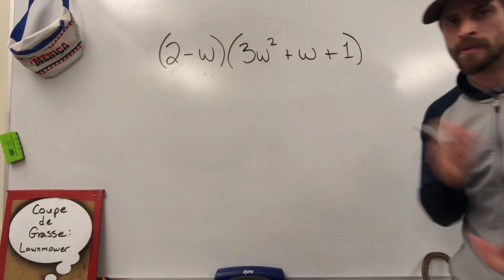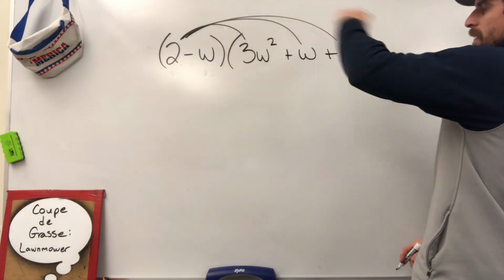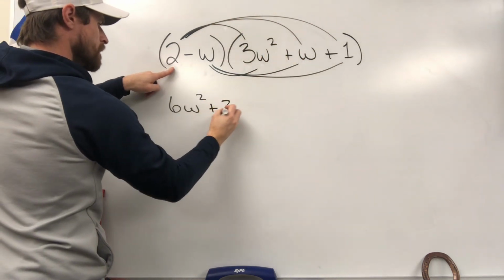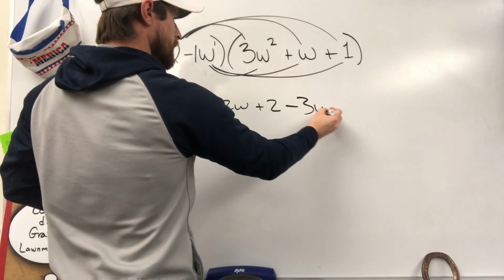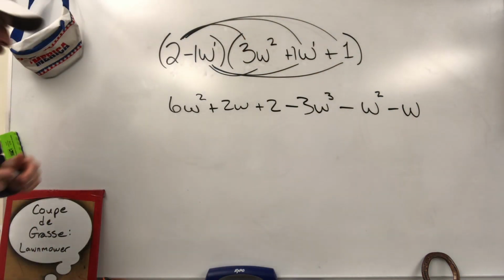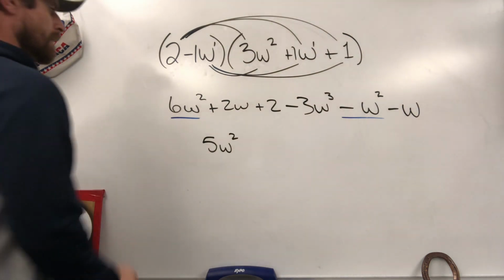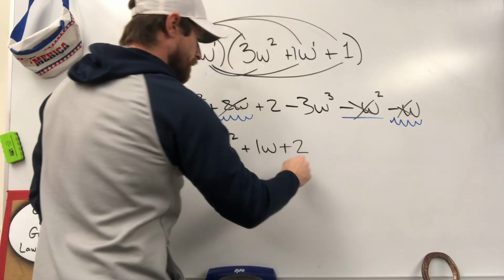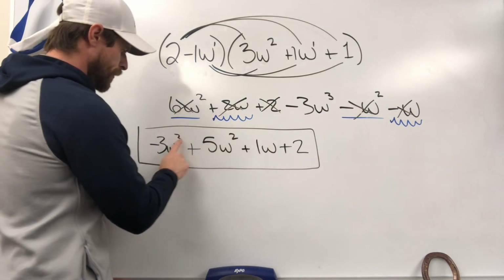Multiplying Polynomials Binomial By a Trinomial